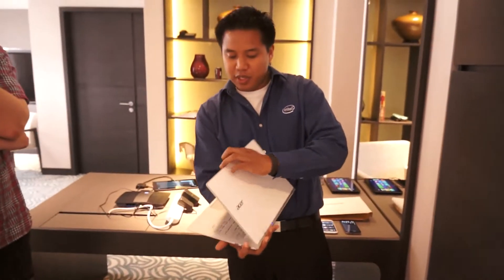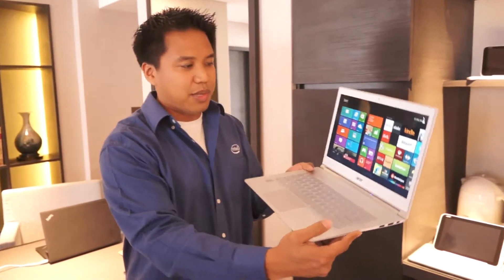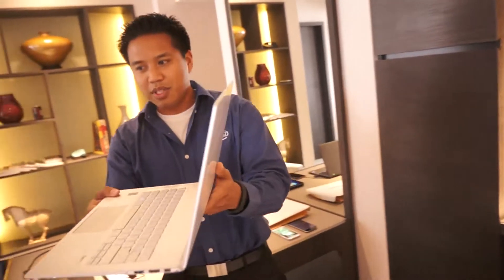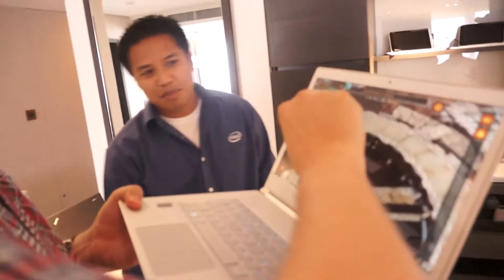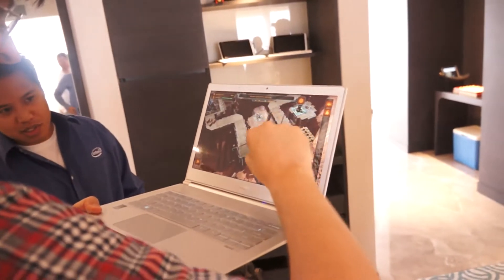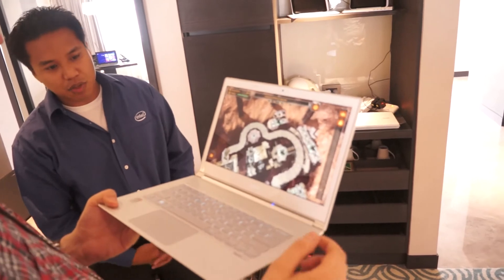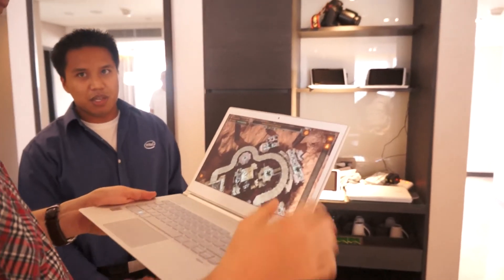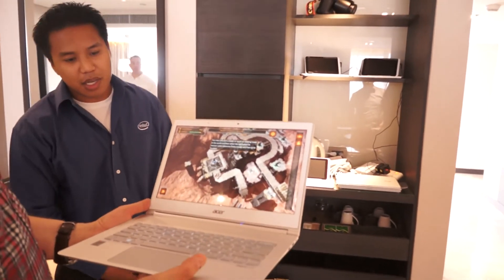Intels Haswell Ultrabook With Improved Graphics For Gaming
Tom's Hardware meets Intel (Computex 2013 in Taipei)